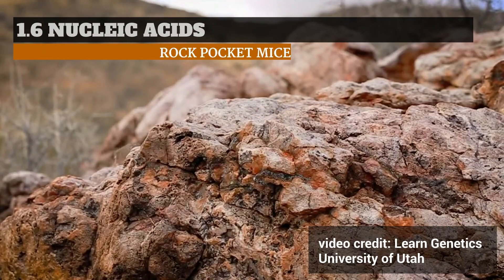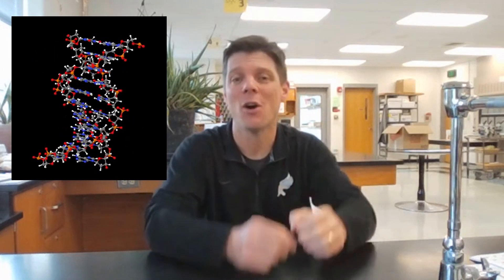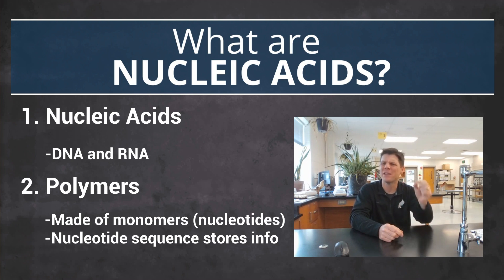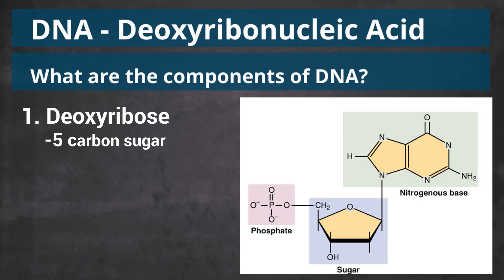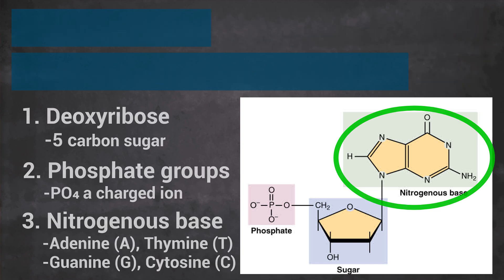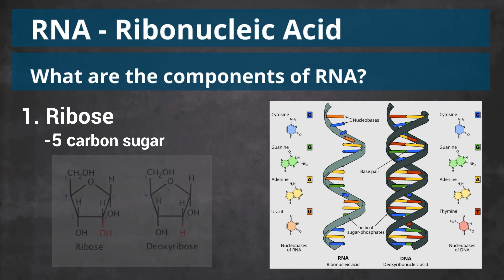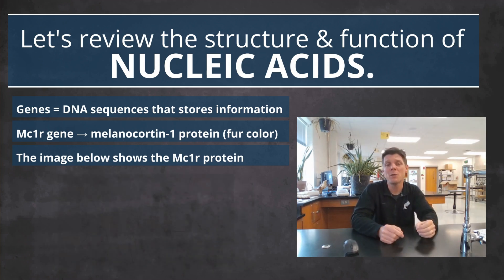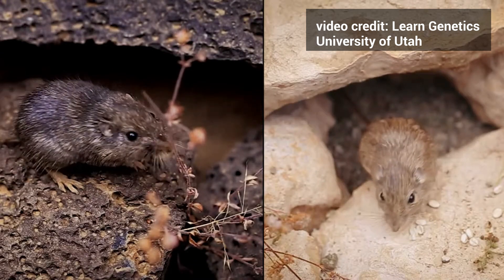AP Bio - 1.6 Nucleic Acids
🧬 DNA, RNA, and the Code of Life!

How do living systems store and pass on the instructions for life itself? In this video, we explore AP Biology Topic 1.6: Nucleic Acids, diving into the structure and function of DNA and RNA as outlined in the 2025 AP Biology Course & Exam Description.

We’ll break down how nucleotides—the monomers of nucleic acids—combine into DNA and RNA polymers. Each nucleotide contains a sugar (ribose or deoxyribose), a phosphate group, and a nitrogenous base (A, T, G, C, or U). The sequence of these bases encodes biological information, which is central to Big Idea 3: Information Storage and Transmission.

Then, we’ll zoom into how genetic information gives survival advantages to real organisms—including rock pocket mice and kangaroo rats in the deserts of the American Southwest. From coat-color genes that provide camouflage against predators, to genes that help withstand dry desert conditions, nucleic acids are the ultimate instruction manual for desert survival.

Perfect for AP Bio students, teachers, or anyone curious about how life stores and uses information at the molecular level.

Learning Objectives:
Describe the structure and function of DNA and RNA
Identify the components of a nucleotide: sugar, phosphate, nitrogenous base
Explain how sequences of bases encode biological information
Connect nucleic acids to real-world survival strategies in desert rodents

💻 Explore more in AP Bio Unit 1!

Jennifer Hamilton
Chandra Mitnik
Emily Higgins
Chantal Bodkin-Clarke
Susan Duffy
Joanna Sivley
Lisa England
Allen Frisa
Josh Anoff
Christi Deutch
Bonnie Woolfenden
Tina Svencer